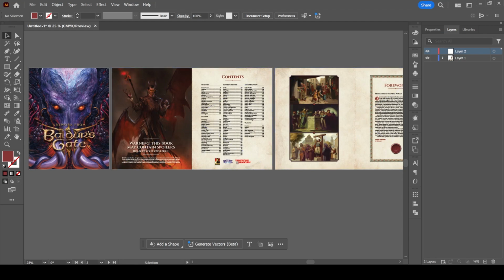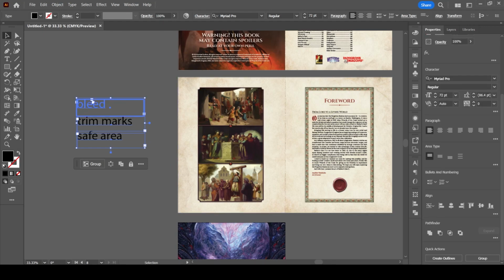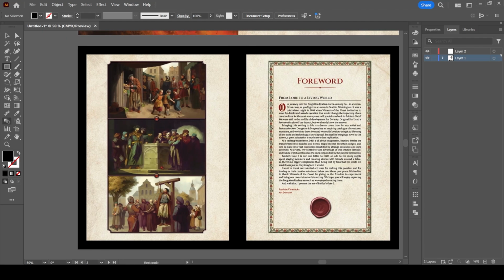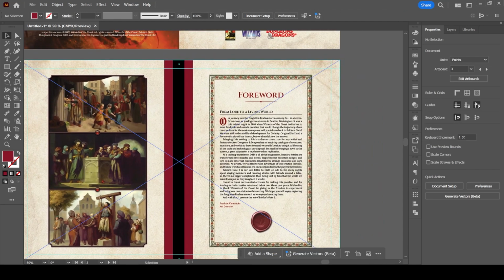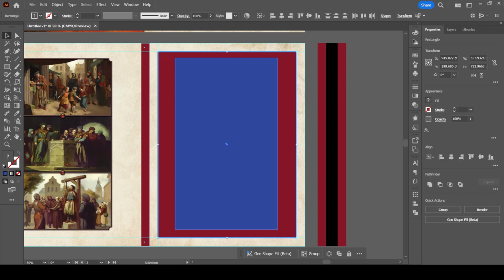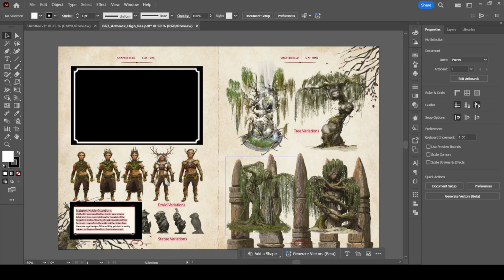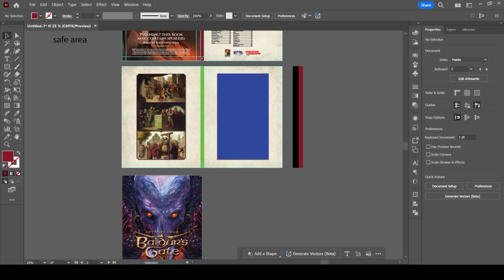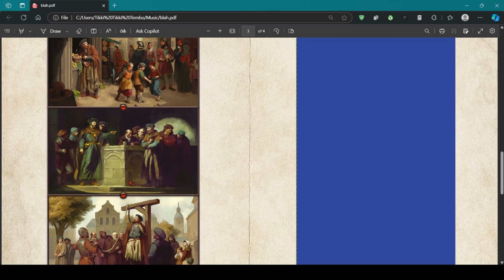MMA150L - Layouting in Illustrator (Quick Review)